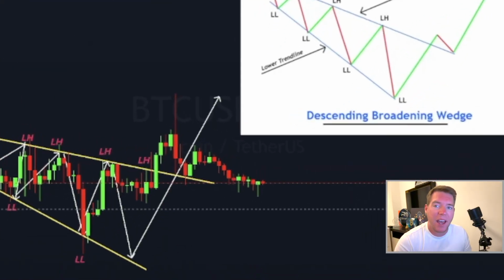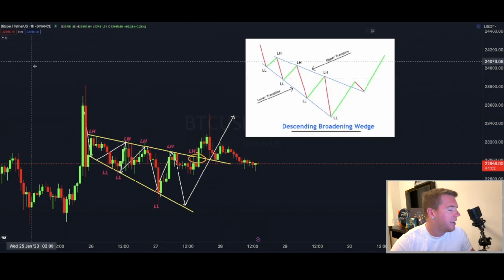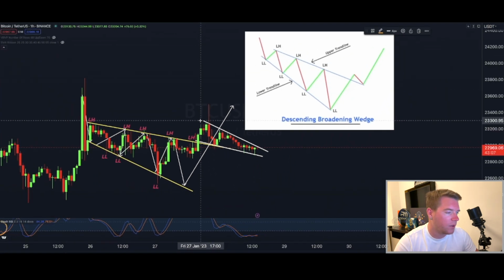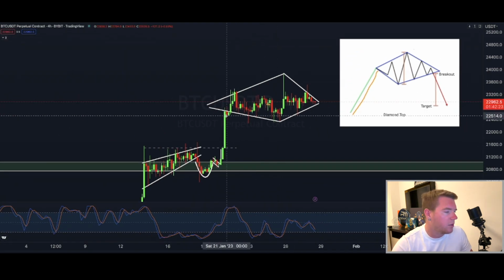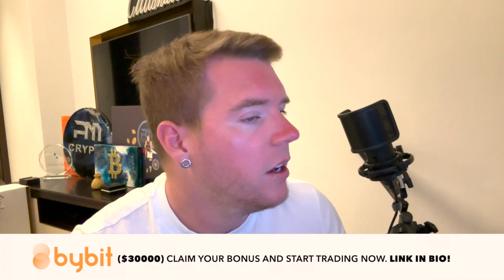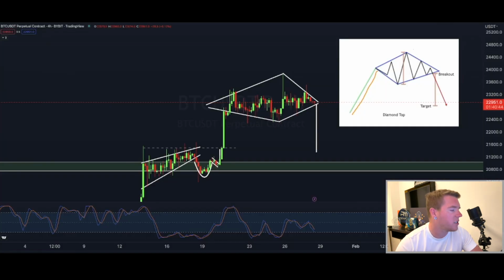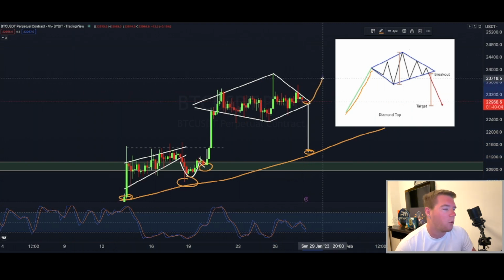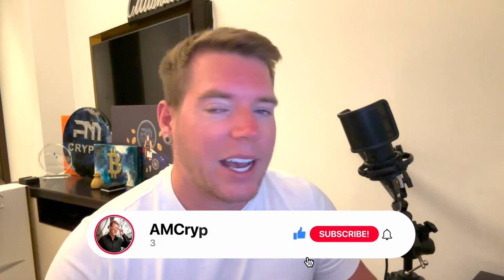HUGE DANGER FOR BITCOIN!!!! [Im doing this right now!]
Register now!

⏰ Timestamps:

0:00 INTRO
0:32 BITCOIN TA
5:16 OUTRO